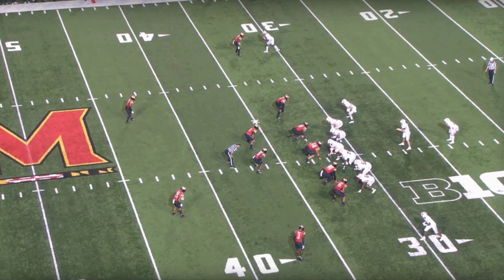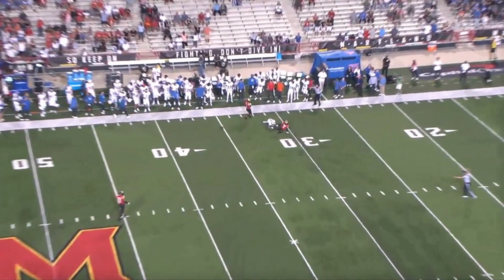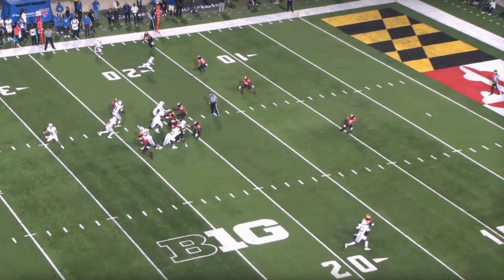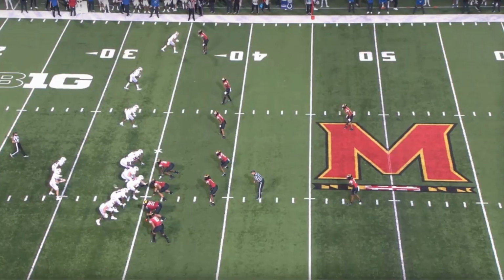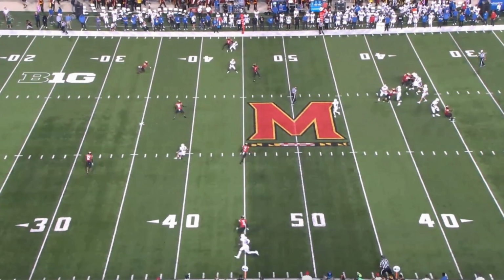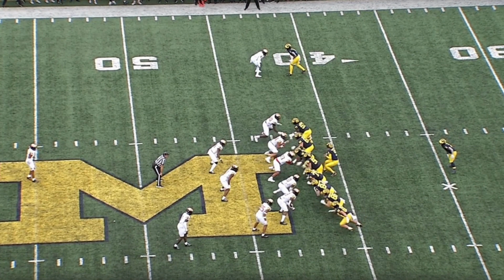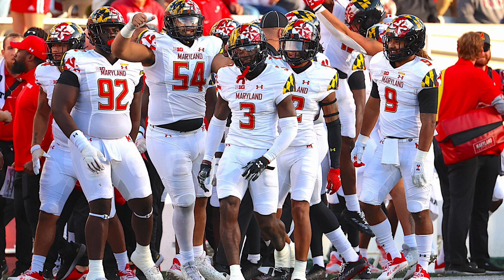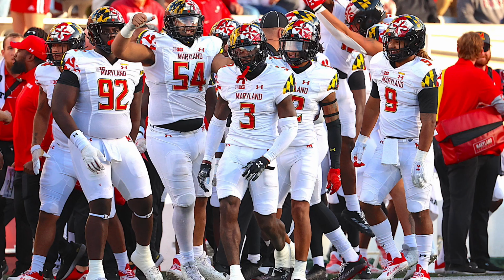Film Room 136 - Deonte Banks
On this episode of the Film Room I take a loot at Maryland cornerback Deonte Banks. Watch as I break down Banks and show why he's considered one of the best cornerbacks in the 2023 NFL Draft and likely first round pick.